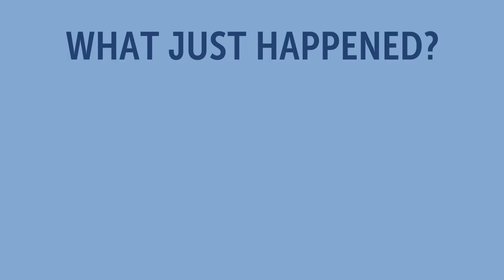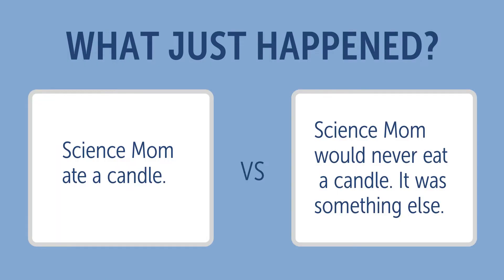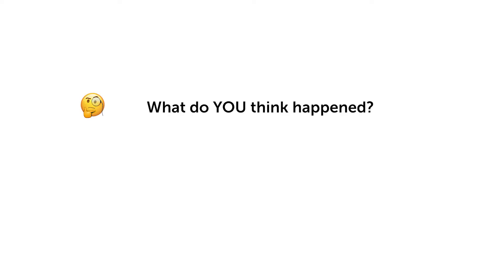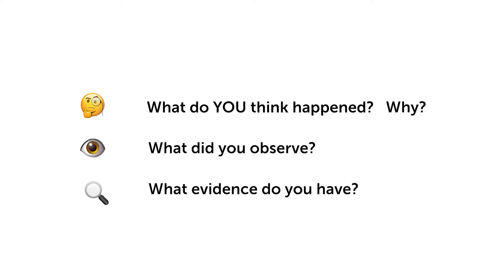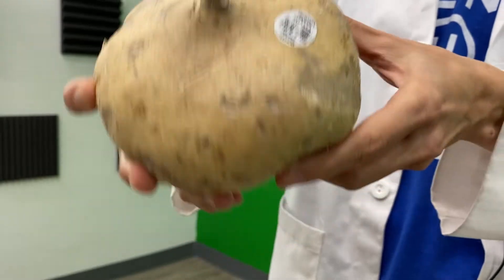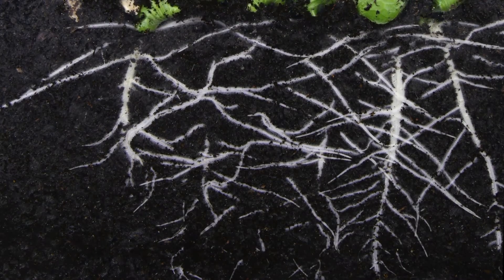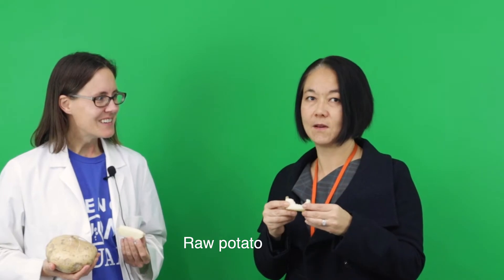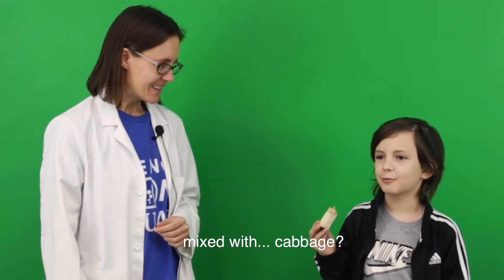How to think like a scientist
This video for teachers and parents helps give ideas on how they can teach scientific thinking.